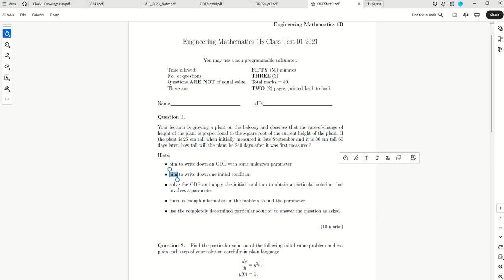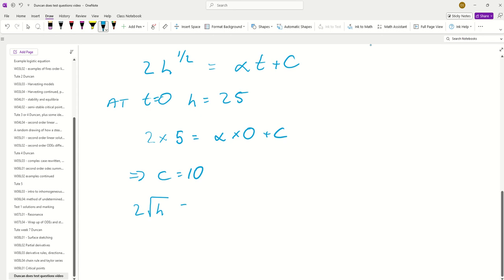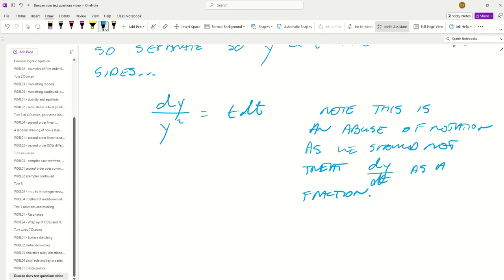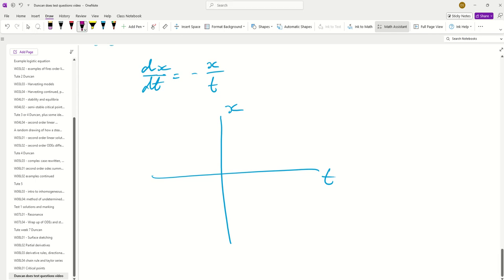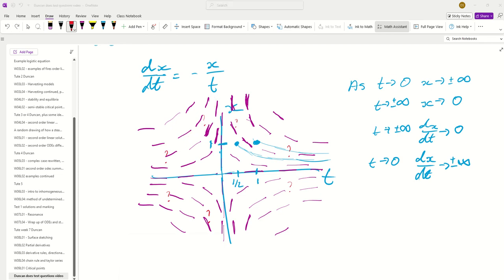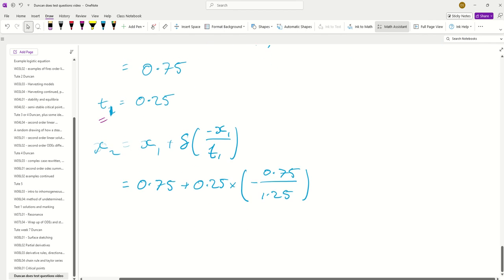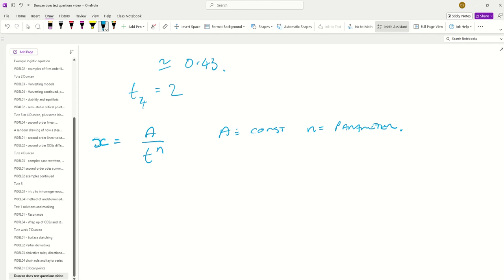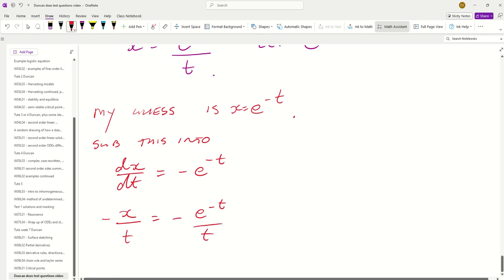Duncan does EM1B test1 2021